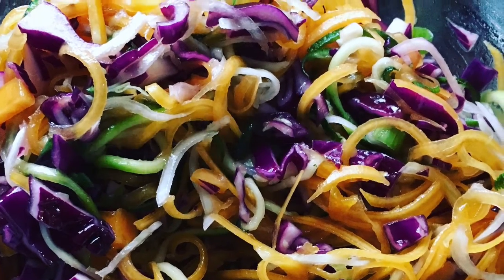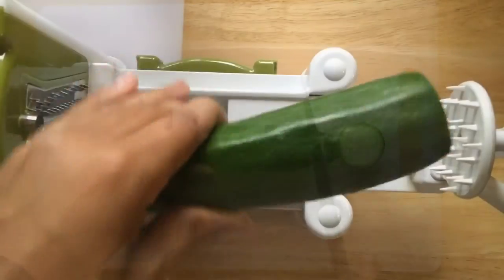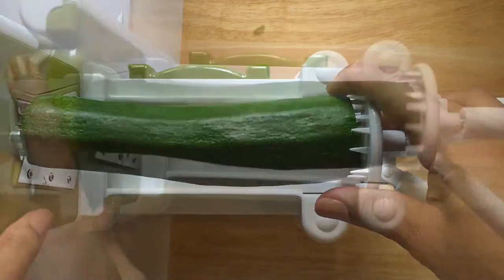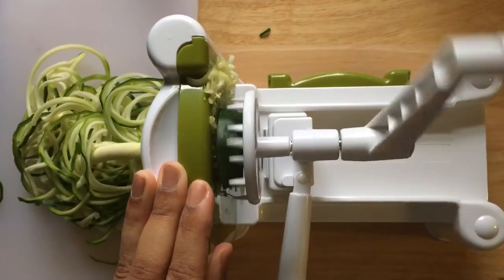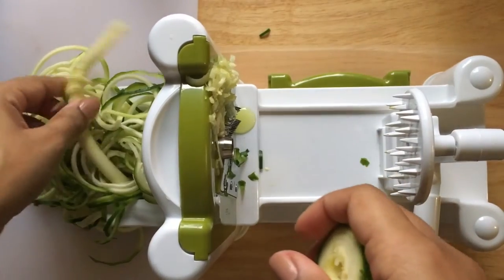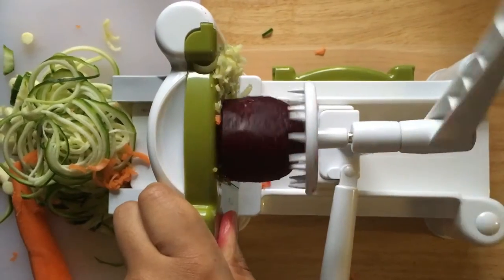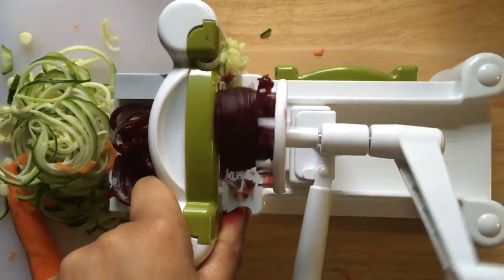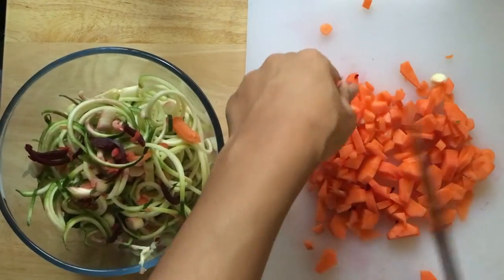Spiralizer 1st time :-)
I've always wanted to try using one of these and I'm definitely hooked! Since this video I've used it again to make a different salad, this time using raw butternut squash (yer I had no idea you could eat it raw!), fennel and even red cabbage!  The red cabbage didn't come out in spirals but it chopped nicely with the larger blade size... The beetroot in the video would have worked if it was uncooked! Obviously (well now it's obvious!) whatever you put in there needs to be hard enough to hold up in the spikes... Definitely a good investment- it was £15 from Dunelm Mills! - Bargain! 👍🏾🙋🏽